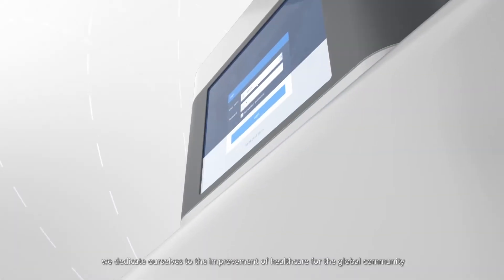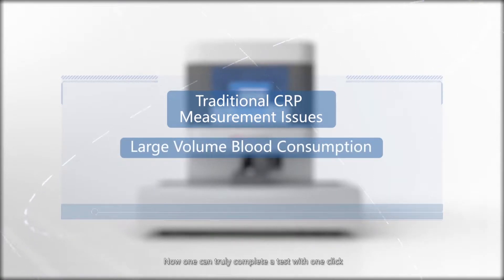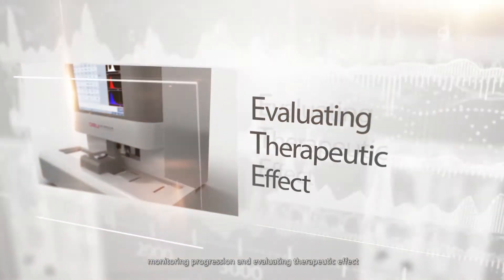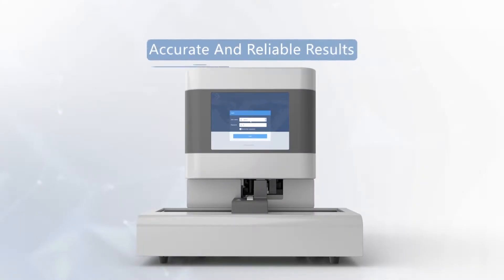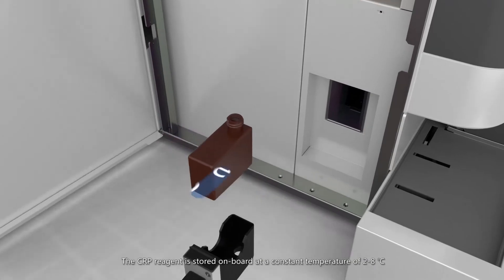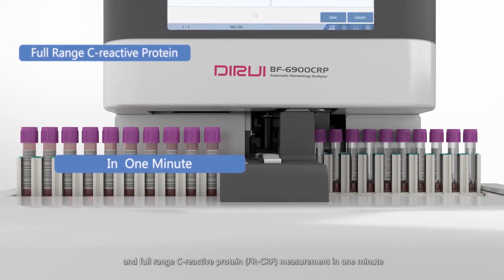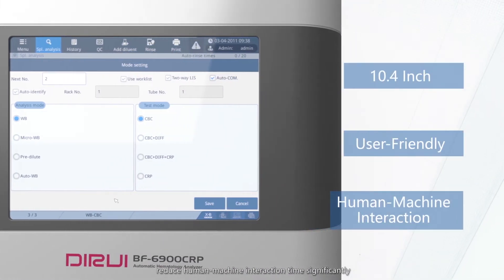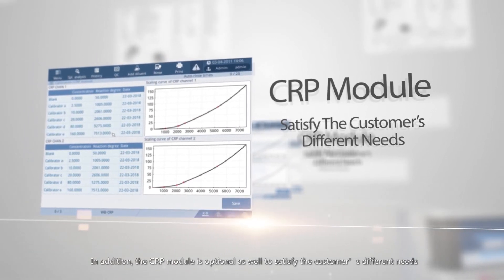BF 6900CRP Automatic Hematology Analyzer